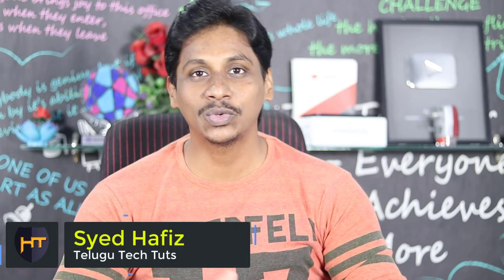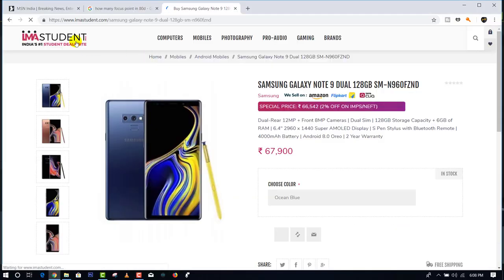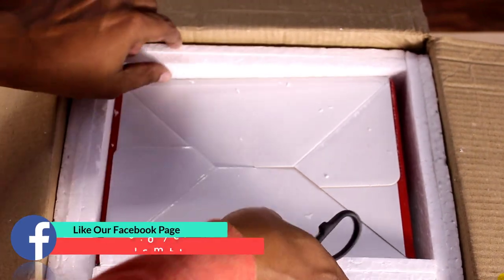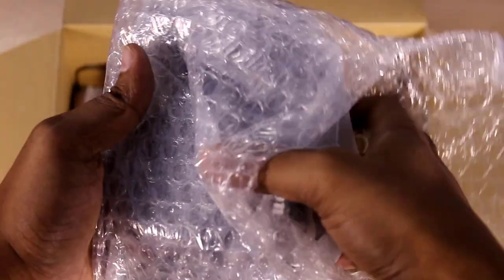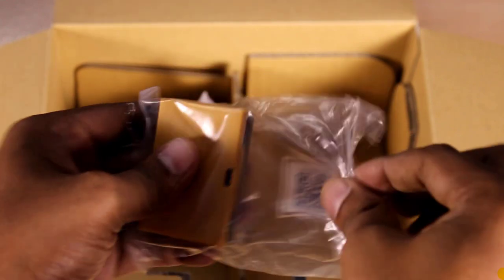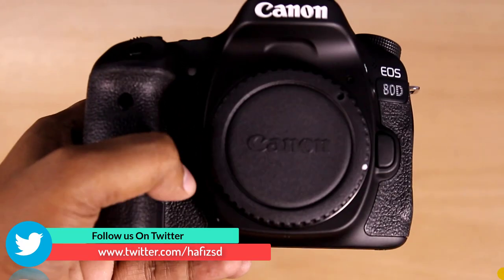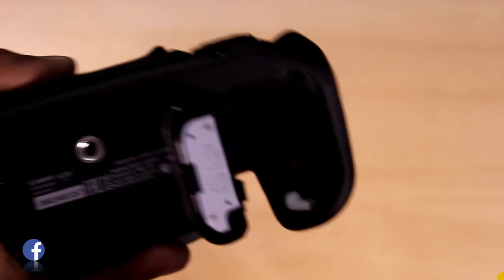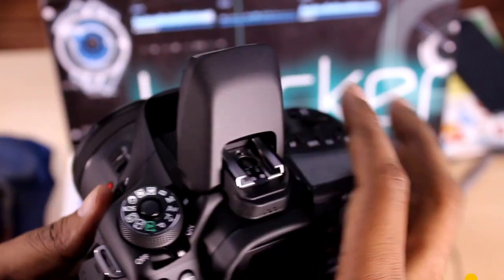Best DSLR for youtubers | Canon 80d Unboxing Telugu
Best DSLR for youtubers